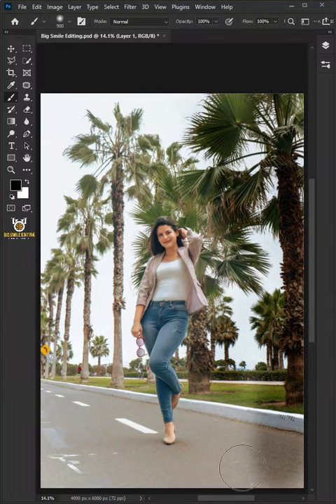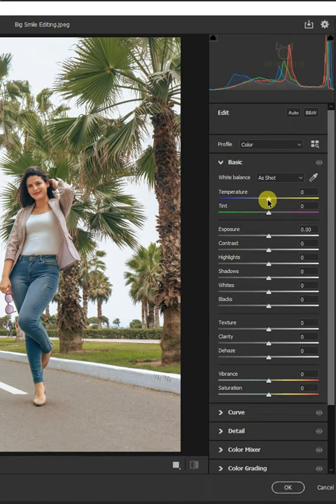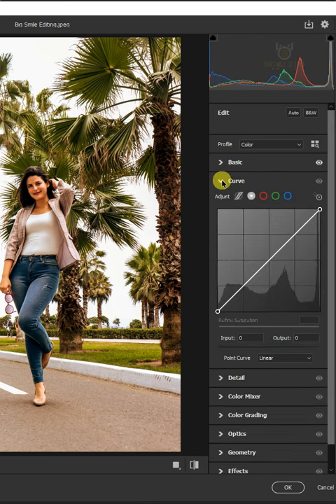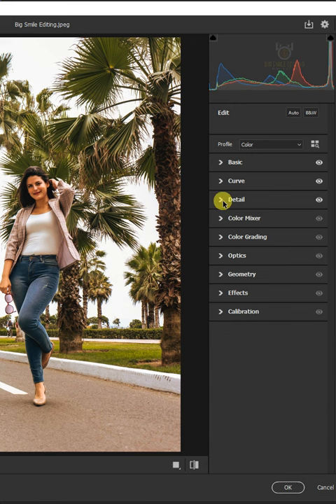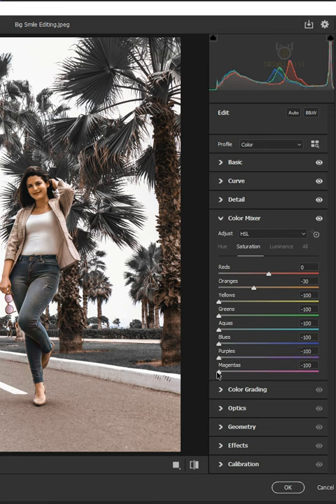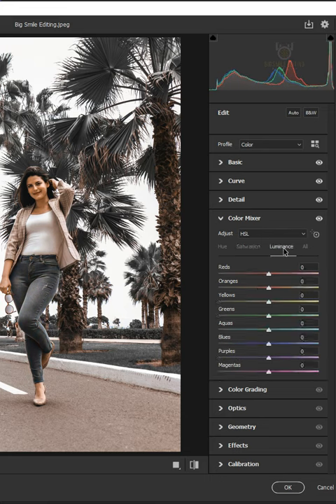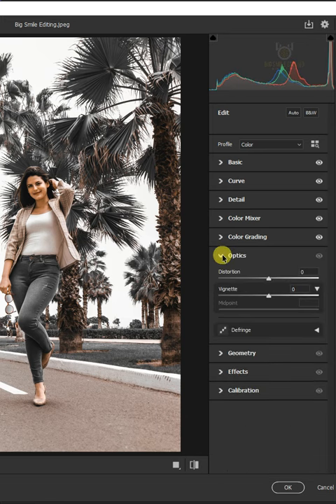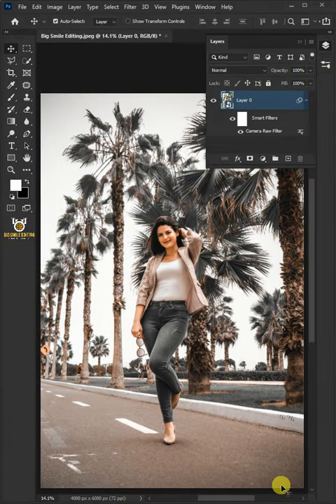How to Create a Beautiful Dark Moody Color Grading Effect - Photoshop Tutorial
In this video, I'm going to show you how to make dark moody color grading in adobe photoshop.